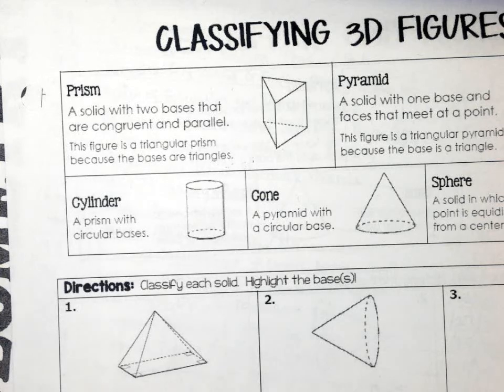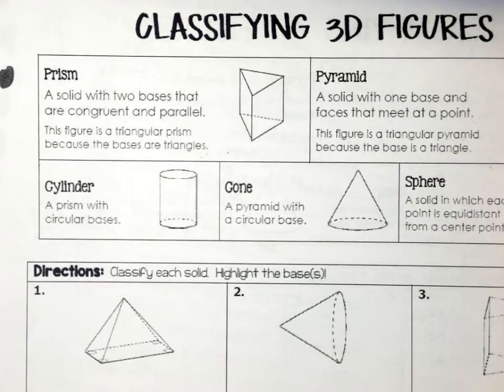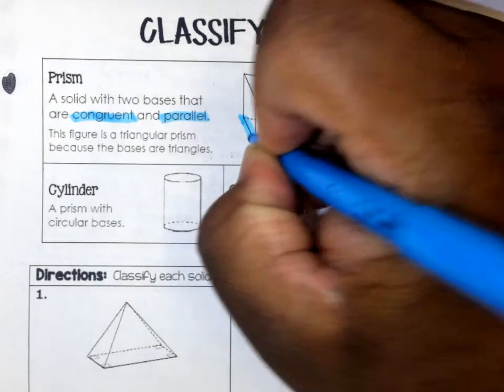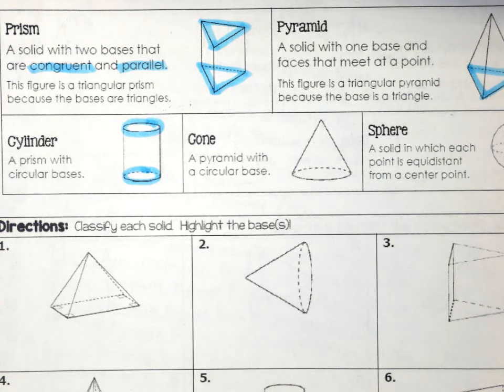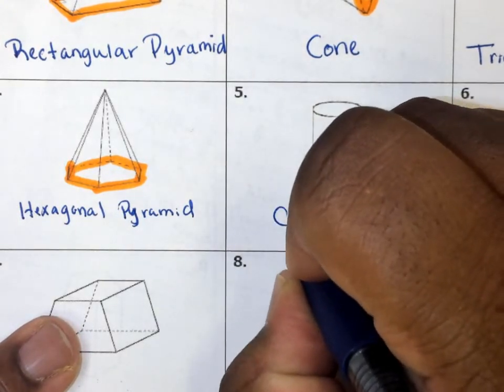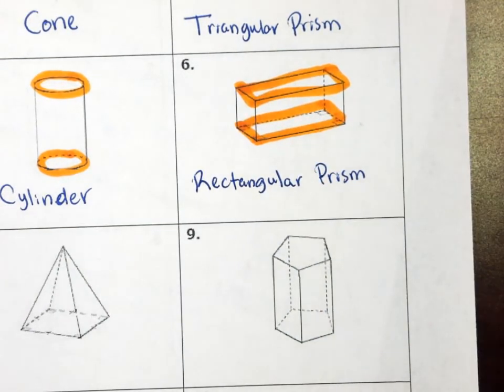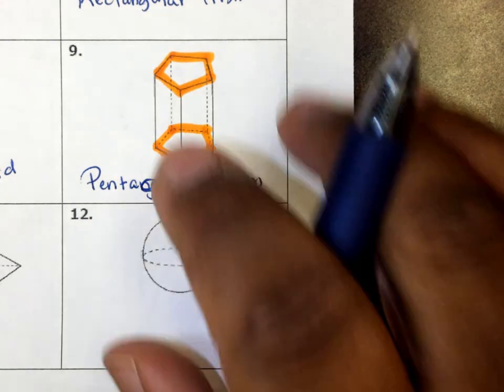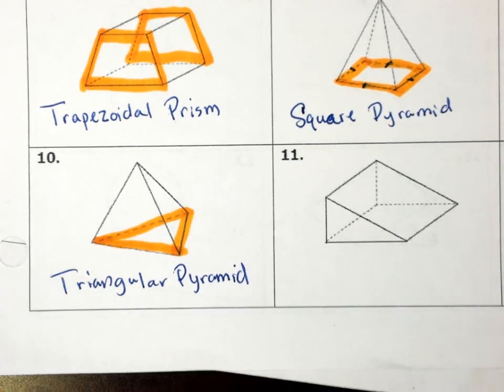Classifying 3D Figures Notes 2.06.20